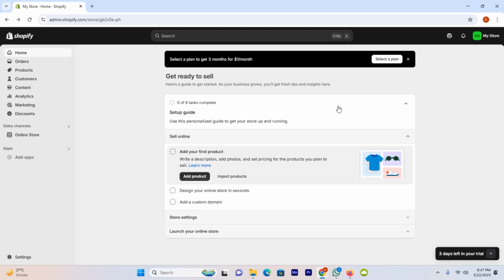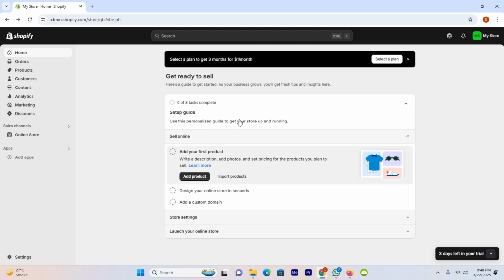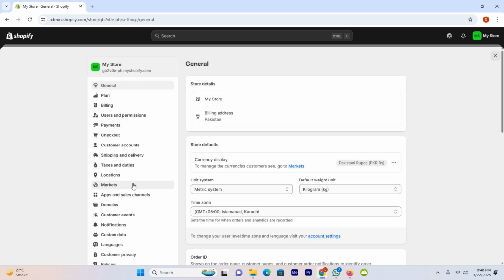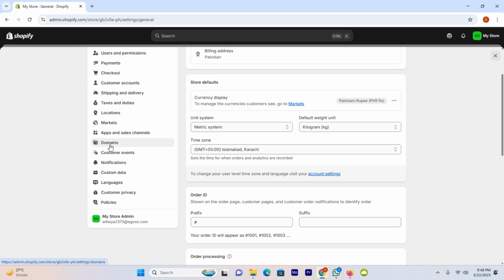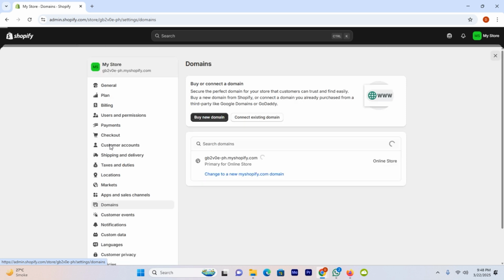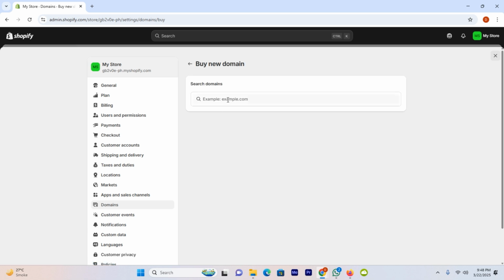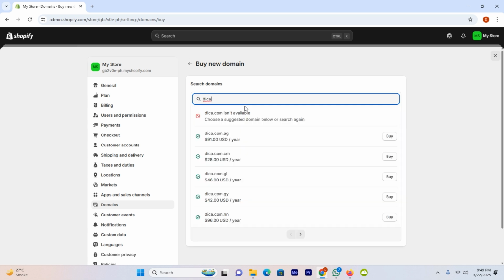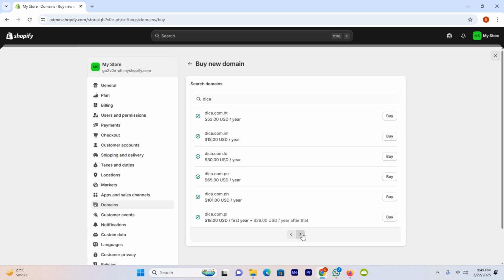How to Buy a Custom Domain on Shopify (easy)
How to Buy a Custom Domain on Shopify.
Welcome to this Shopify tutorial. Simplify the process of buying a custom domain on Shopify with this step-by-step tutorial. We’ll show you how to buy a custom domain on Shopify and integrate it seamlessly. Learn how easy it is to purchase a domain for Shopify through your admin settings. Understand the advantages of using a Shopify custom domain for professional branding. This video guides you through how to buy a domain name on Shopify.